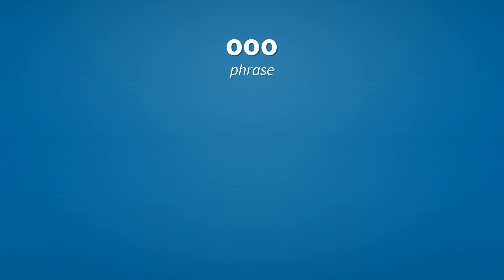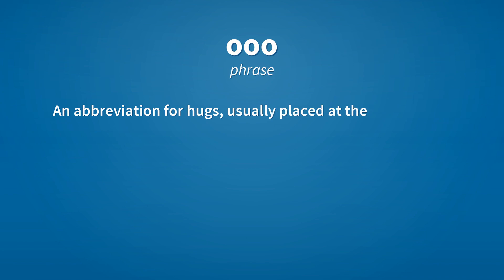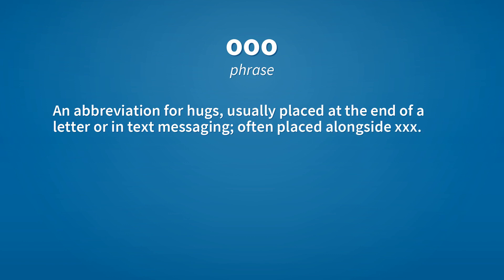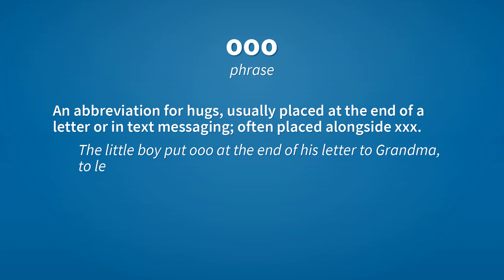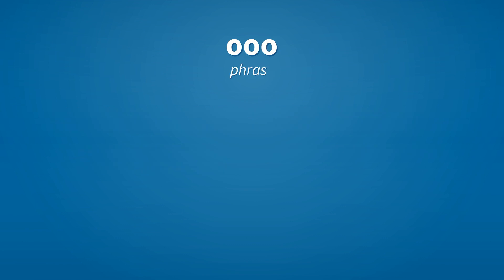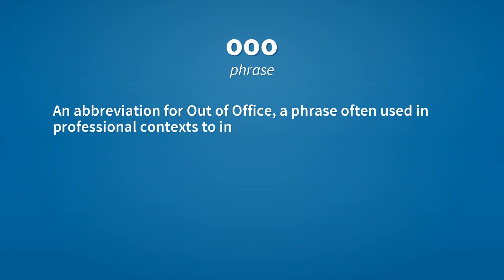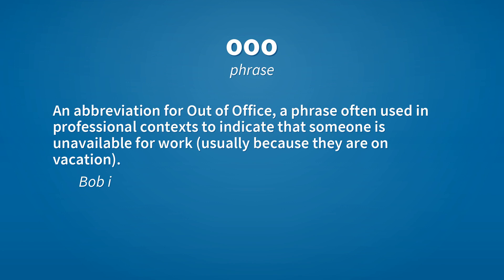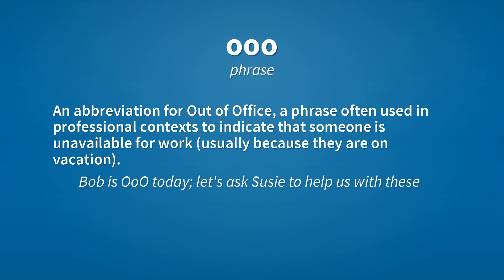Ooo | Meaning of ooo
See here, the meanings of the word ooo, as video and text.

ooo (phrase)
    An abbreviation for hugs, usually placed at the end of a letter or in text messaging; often placed alongside xxx.
        The little boy put ooo at the end of his letter to Grandma, to let her know he loved her.

ooo (phrase)
    An abbreviation for Out of Office, a phrase often used in professional contexts to indicate that someone is unavailable for work (usually because they are on vacation).
        Bob is OoO today; let's ask Susie to help us with these TPS reports instead.

Reference:
    ooo